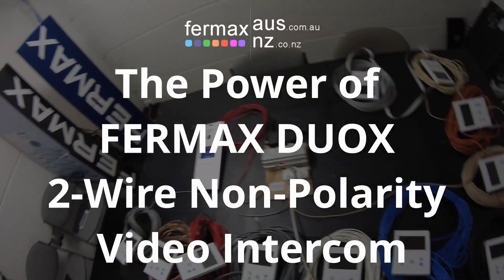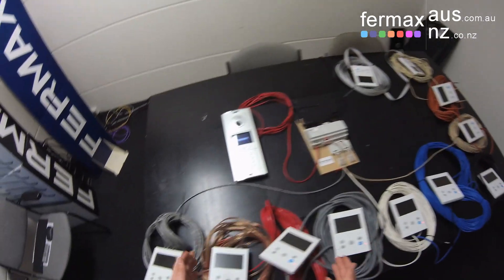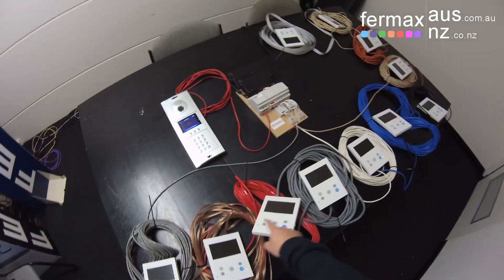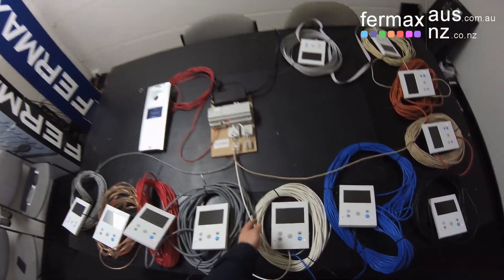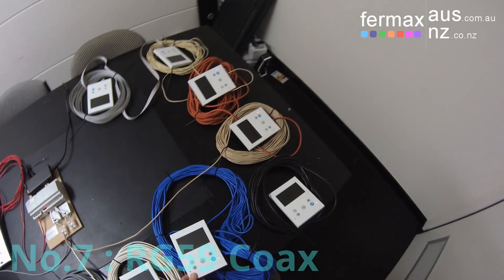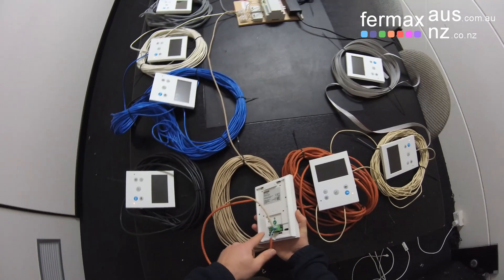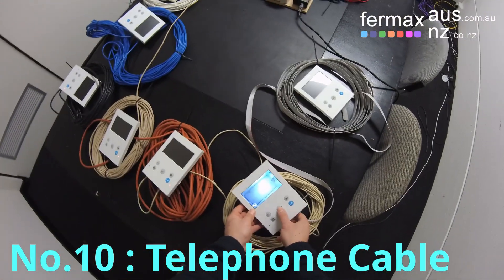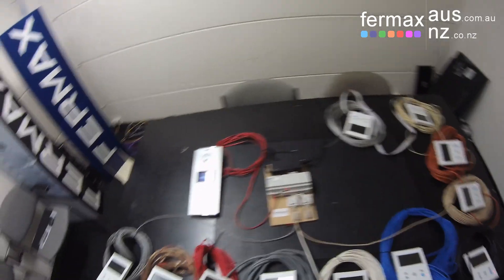PART 2 - The Power Of The FERMAX DUOX 2-Wire Non-Polarity Video Intercom System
Demonstrating the power of the FERMAX DUOX 2-Wire Non-Polarity Video Intercom system working over different types of cables in the one system in daisy-chain configuration.